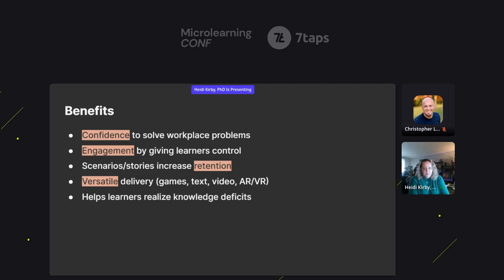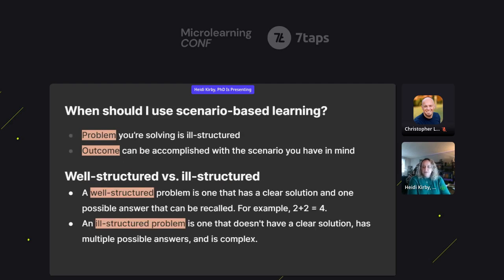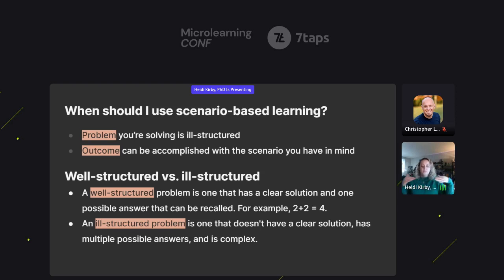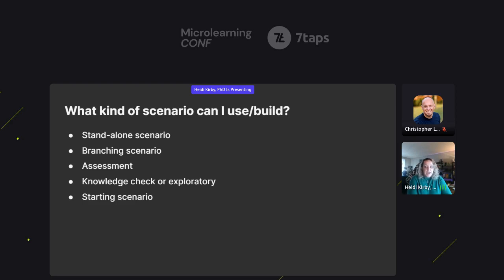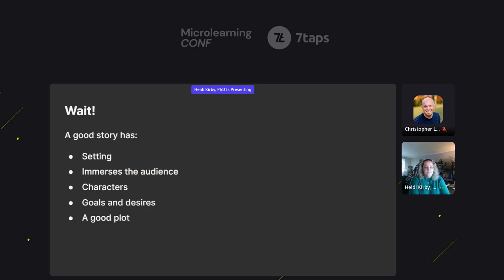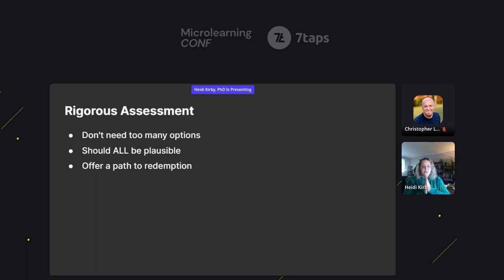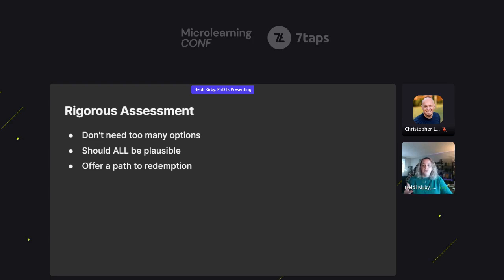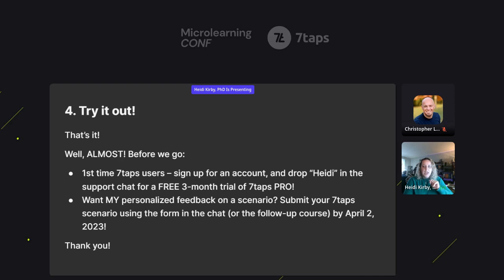How to create scenario-based microlearning in 2023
A highly practical workshop by Heidi Kirby (Manager, Learning Content at Pantheon), where you will learn how to create and incorporate scenario-based microlearning into your training strategy.

⭐️ Get your FREE ticket to the next MicrolearningCONF: microlearningconf.com

🔥 Get started with 7taps — the #1 Microlearning Platform: 7taps.com